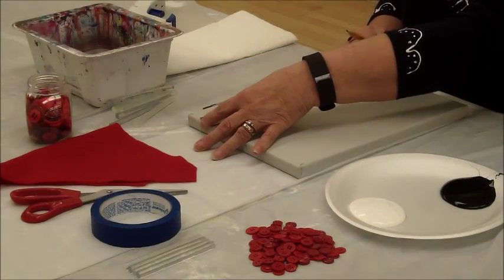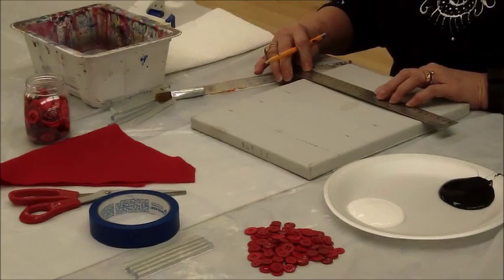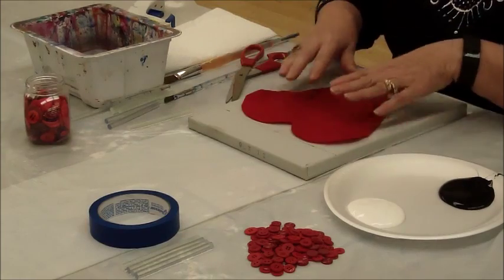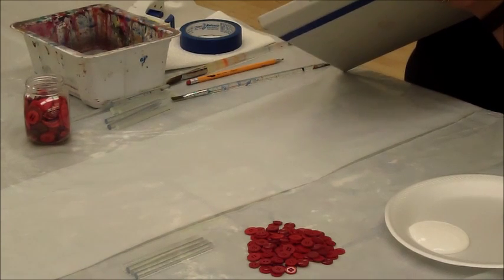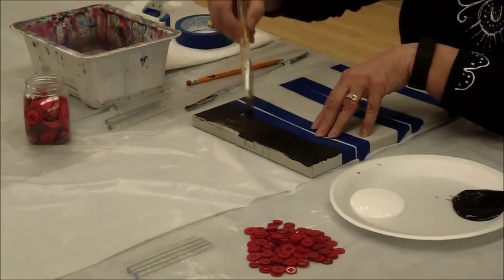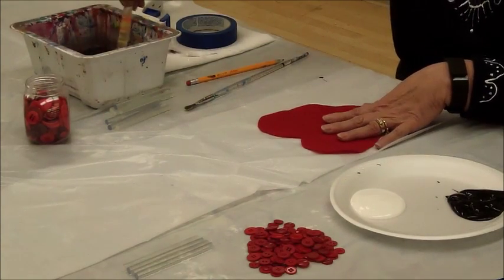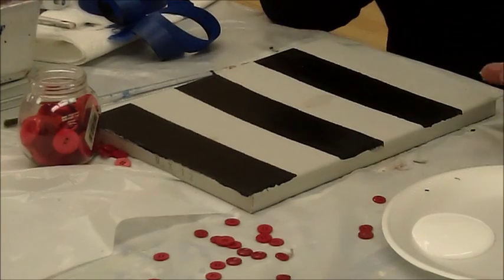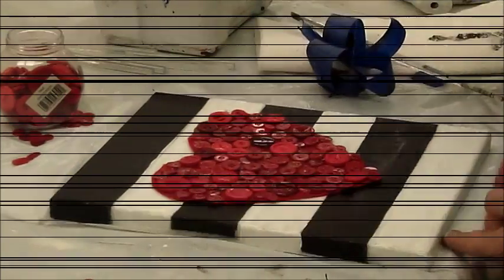Pin it Tutorial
Tutorial from Latrobe Art Center's "Pin-it" Night on January 24th 2017 called "A Gift From The Heart"

Check our website for future Pin-it nights and more details